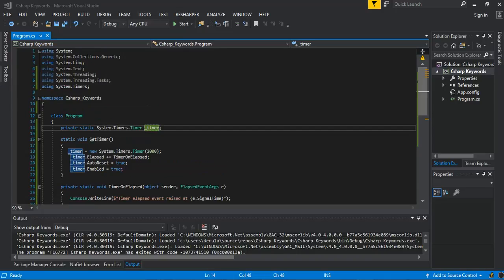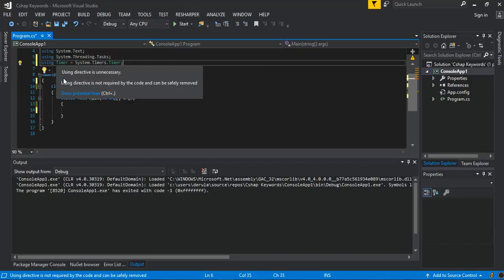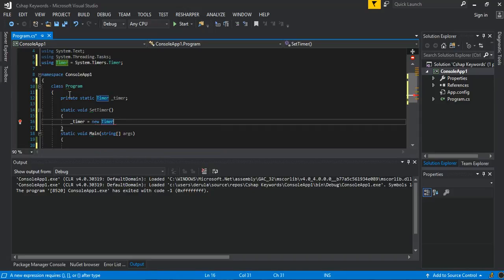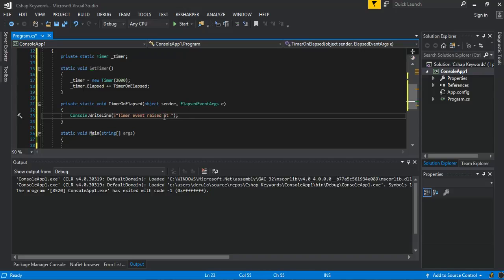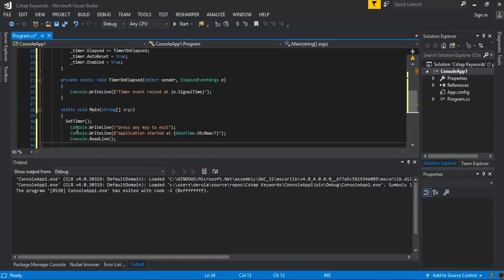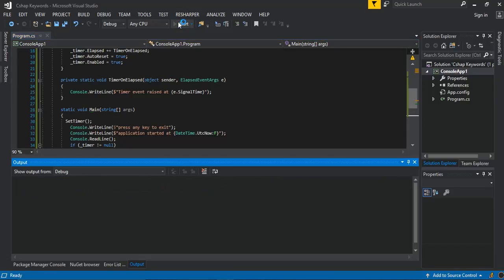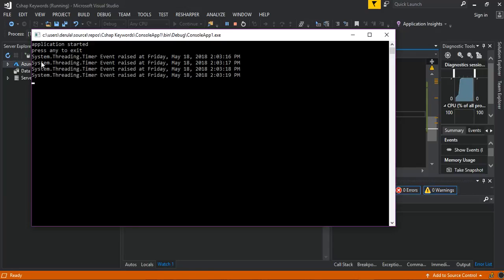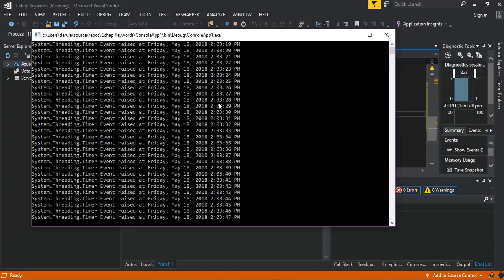Timer in C# Project (System.Threading.Timer & System.Timers.Timer)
This video explains .net system.threading.timer and system.timers.timer into an understandable details using visual studio 2022